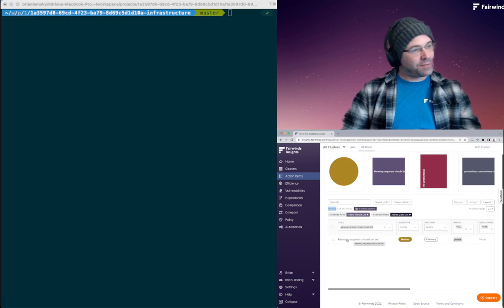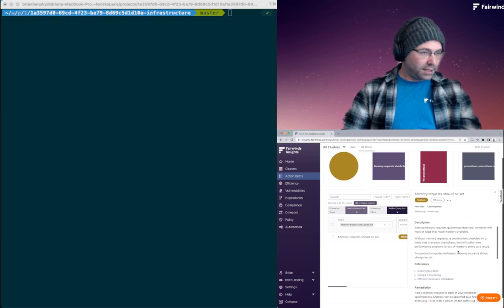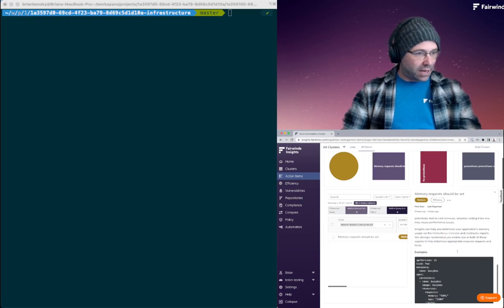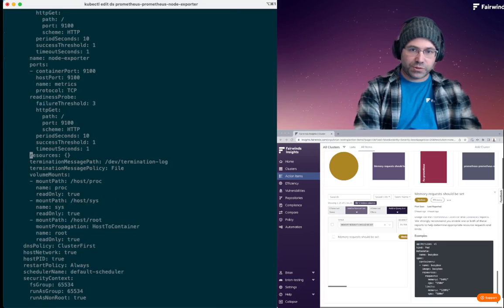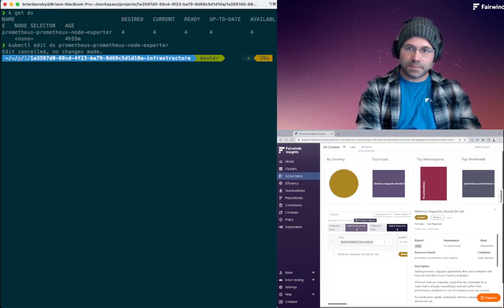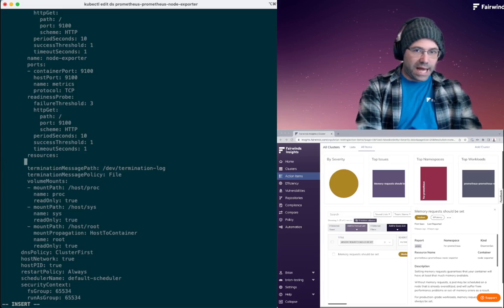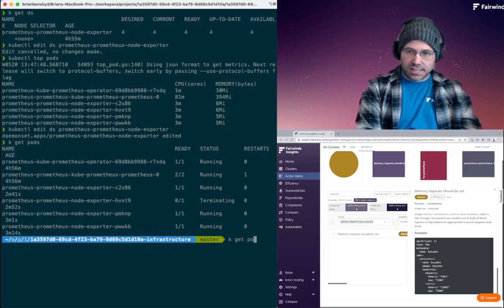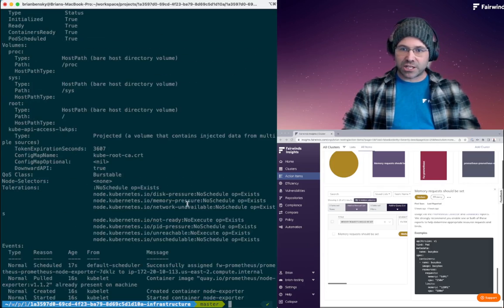Fairwinds Insights Training: Setting Kubernetes Memory Requests (Kubernetes Configurations)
Learn how Fairwinds Insights helps you set your requests within Kubernetes clusters.

Fairwinds Insights is a Kubernetes governance platform to help DevOps teams enable developers to ship applications faster. It helps ensure Kubernetes is configured securely, cost-effectively and reliably.